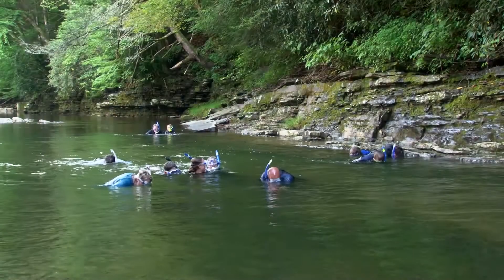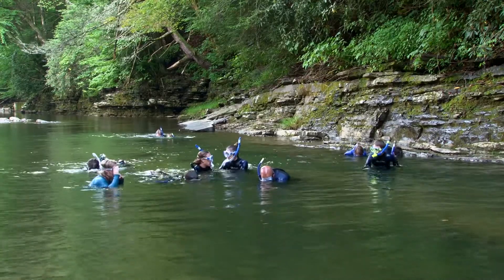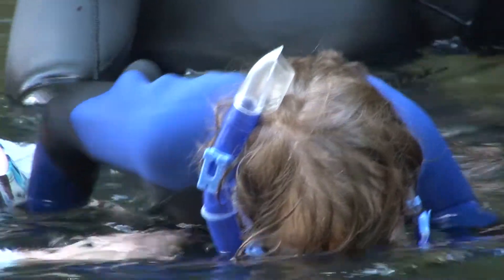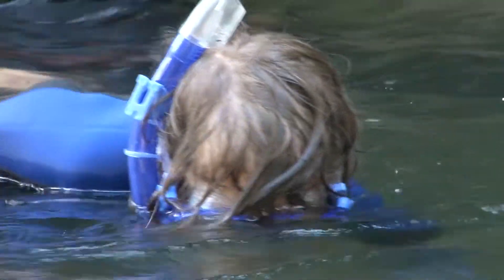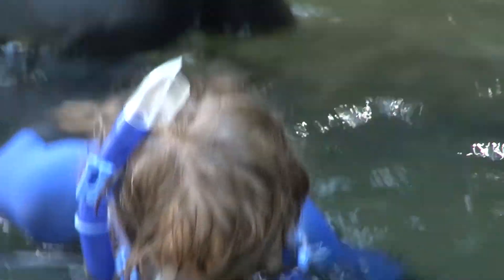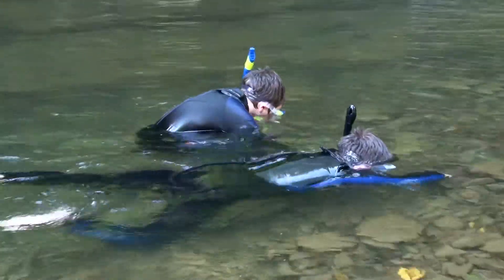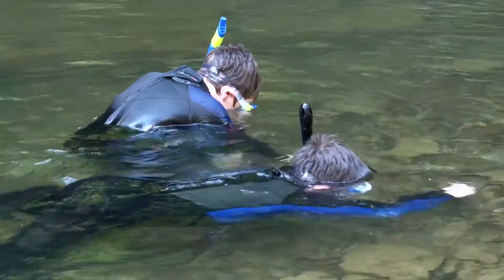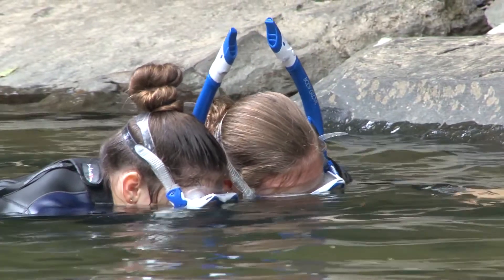An Underwater World in West Virginia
The National Forest Service and Friends of the Cheat organized a series of snorkeling events to introduce folks to the underwater world of the Cheat River watershed.